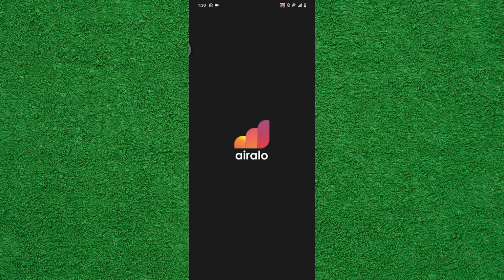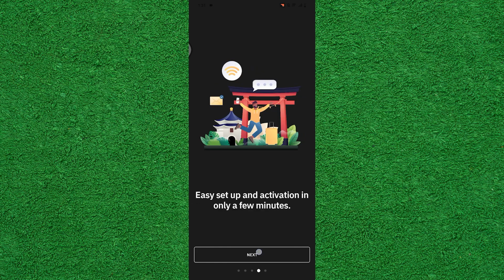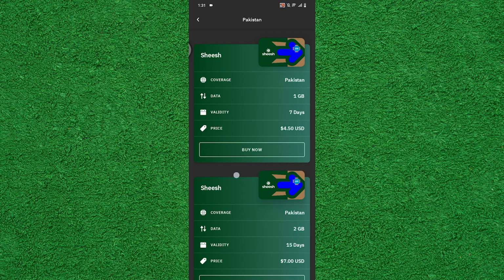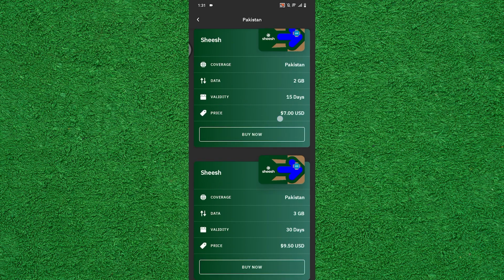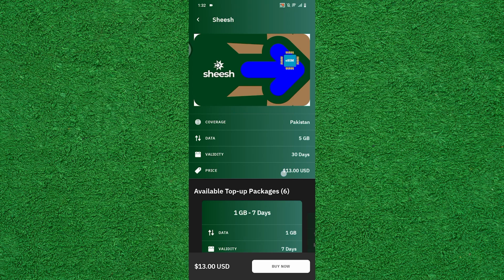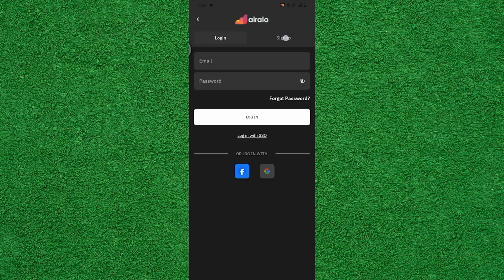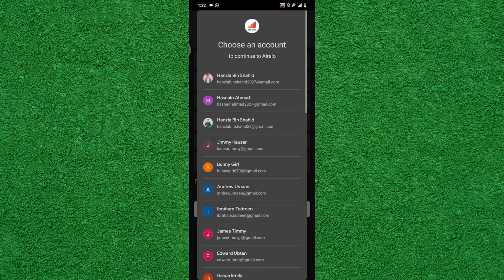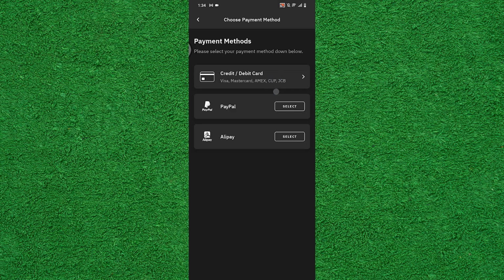📱 Airalo Android Tutorial for Beginners (2026) | How to Buy & Activate eSIM with Airalo App!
In this step-by-step Airalo Android tutorial, learn exactly how to buy an eSIM from Airalo, install it on your Android device, and activate it instantly — no physical SIM card needed!

✅ What You’ll Learn in This Video:

✔️How to set up Airalo on Android

✔️How to buy an Airalo eSIM step by step

✔️How to install and activate the Airalo eSIM

✔️Airalo setup for Samsung, Pixel, and other Android phones

✔️Tips to troubleshoot eSIM installation issues

✔️Airalo user interface walkthrough and buying guide

🌍 Whether you’re traveling abroad or switching to digital SIMs, this Airalo Android setup tutorial will help you connect in minutes.